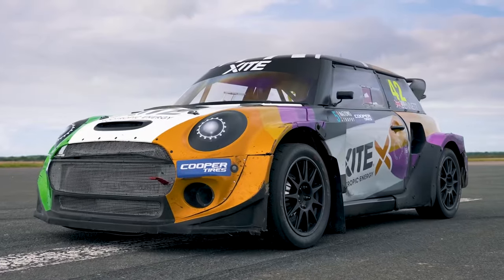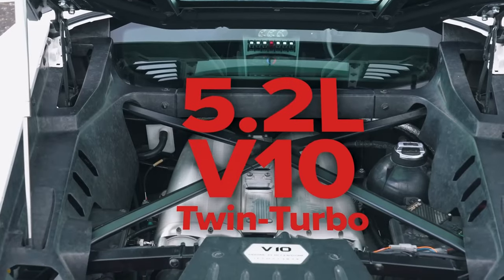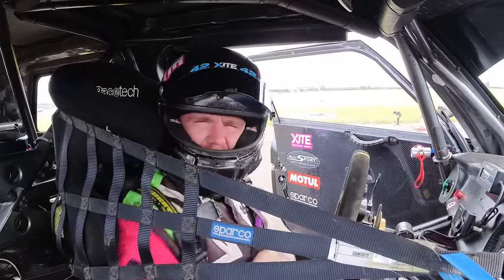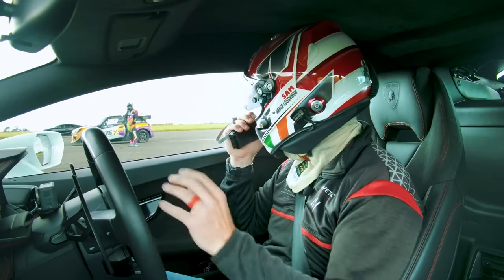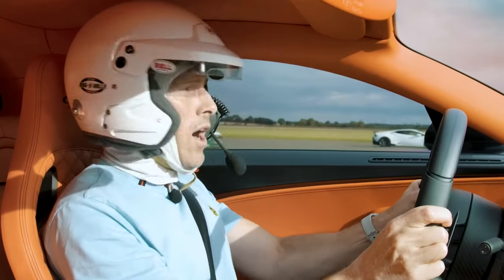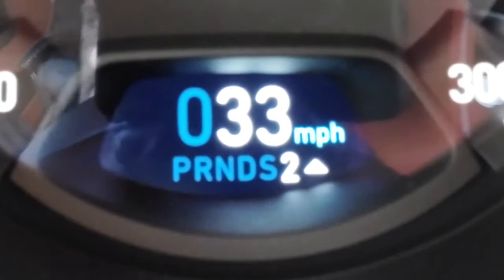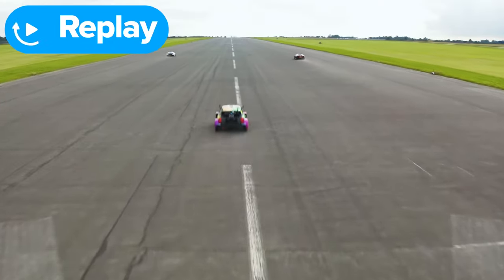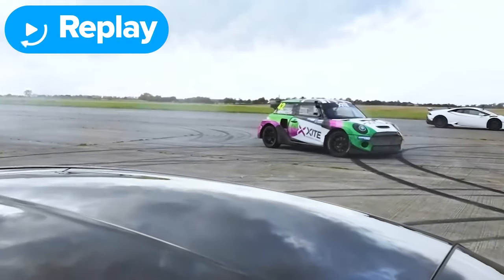DRAG RACE - Mini VS Bugatti Vs Lambo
🏁 Welcome to the ultimate showdown where David meets Goliath on the drag strip! In today’s adrenaline-pumping episode, I’m taking my beloved MINI Cooper and putting it head-to-head against two of the world’s most formidable hypercars.

🚗💨 What’s on the Line?

 • Challenger 1: The sleek and powerful Bugatti, a beast known for its unmatched speed and luxury.
 • Challenger 2: The roaring Lamborghini, an icon of power and design.
 • And then, there’s my trusty MINI Cooper, small but mighty and ready to surprise!

This isn’t just a race; it’s a battle of David vs. Goliath proportions. Can my MINI Cooper defy the odds and make a statement against these hypercar titans? Watch to find out and place your bets in the comments below!

✨ Behind the Scenes:
Get an exclusive look at how we prepared for this epic race day. From tuning up my MINI to scoping out the competition, I’ll take you on a journey that leads up to this heart-pounding event.

💬 Join the Conversation:
What do you think the outcome will be? Drop your predictions in the comments!